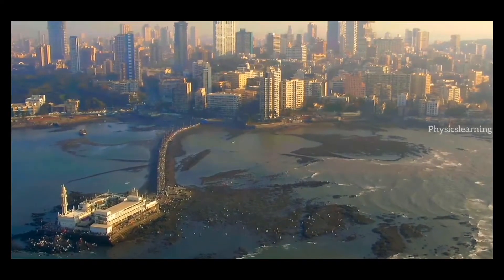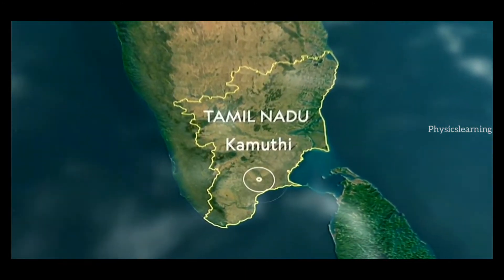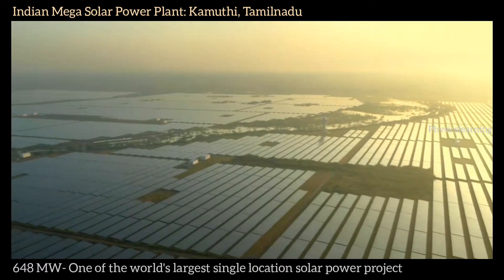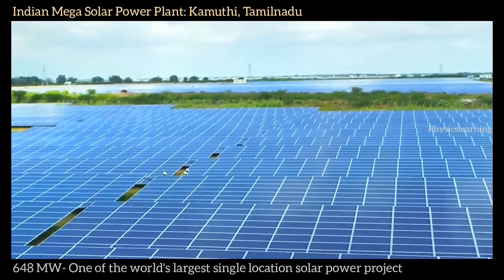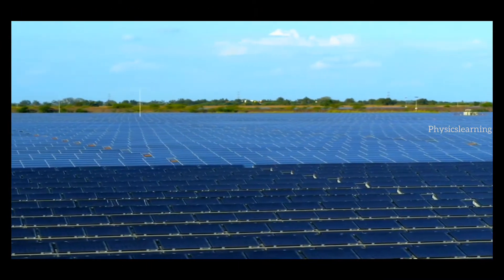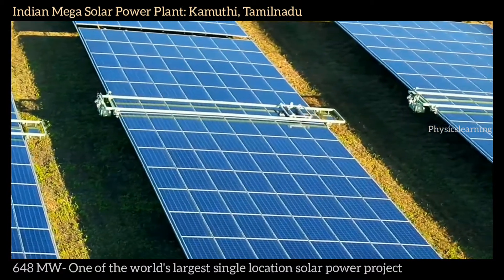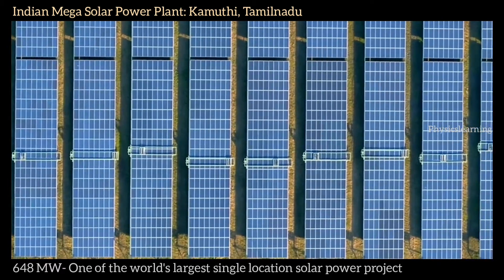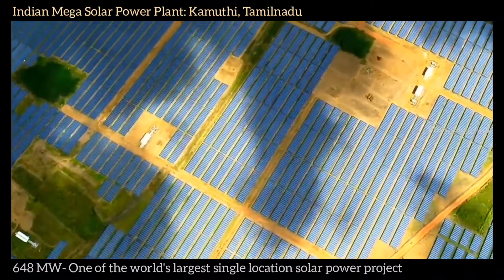648 MW-World's largest Single-location Solar Power Plant | Kamuthi, Tamilnadu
One of the World's Largest single location solar power project was commissioned by the Adani Group at Kamuthi, in Tamil Nadu, with an investment of around INR 45.5 billion. It spans a vast area of 2,500 acres, equivalent to about 950 Olympic-sized football fields. The massive plant comprises 2.5 million solar modules, 380,00 foundations, 30,000 tonnes of structure, 6000 km of cables, 576 inverters and 154 transformers. The entire facility was completed within a record eight months by nearly 8,500 dedicated personnel who worked day and night to set up this 648 MW clean energy plant. The Kamuthi plant is now fully operational and connected with the 400 kV substation of Tantransco, powering 265,000 homes in a suitable manner.

》648 MW Capacity
》Commissioned power plant
》Module : Polycrystaline
》Inverter : Central
》Country : India
》Location : Kamuthi,TamilNadu
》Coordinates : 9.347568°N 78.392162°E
》StatusOperational
》Construction began :February2016
》Commission date : March2017
》Construction cost : ₹4,550 crore (equivalent to ₹51 billion or US$720 million in 2019)
》Owner(s) : Adani GreenEnergy
》Solar farmType :Flat-panel PV
》Site resourceappr : 2100 kWh/(m2*yr)
》Site area : 2,500 acres (10 km2)

●Power generation
》Nameplate capacity : 648 MWp
》Capacity factor : 24 %
》Annual net output : Appr. 1.35 TWh/yr

India is one of the fastest growing economies in the industrialized world and its population is predicted to increase 20 to 1.5 billion by 2030 this growth will stretch India’s energy infrastructure to its limits to meet future demand.

India has an ambitious plan to boost the amount of energy it generates from renewable sources by 40 percent before the end of the decade.

Kamuthi in the southern state of Tamilnadu receives an average of more than seven hours of sunshine every day making it an ideal place to build such an epic solar farm and this monumental power plant is best seen from above two and a half million solar panels combine to generate 648 megawatts of clean energy enough to power about 150 000 homes. this is one of the largest solar power plants on earth the entire project is spread across 2500 acres of land if i have to give an analogy that land means 950 Olympic size football grounds this plant has 38 000 wild foundations and 30 000 structural steel the solar farm needs to run it close to maximum efficiency to meet demand for this anil gupta and his team must make sure nothing prevents the sunlight from reaching the panel's photovoltaic cells.

anil assigns a team of 20 grass cutters to remove tall foliage that could throw shadows over the solar panels but the hot rural location creates another big problem dust layers of dust settle on the panels each day which could impede efficiency using water jets to clean the panels takes too long and is too labor intensive so anil deploys a solution 25 giant robotic mobs each spins at 100 revolutions per minute solar powered motor moves them vertically up and down a rectangular frame attached to a row of solar panels once the section is cleaned the frame slides along automatically to the neighbouring panel it takes one mop around two hours to clean a rose solar panels 803 feet long.